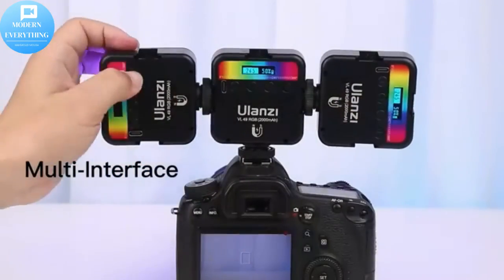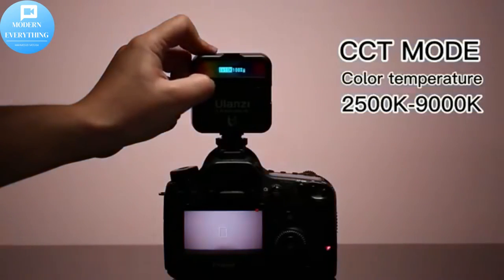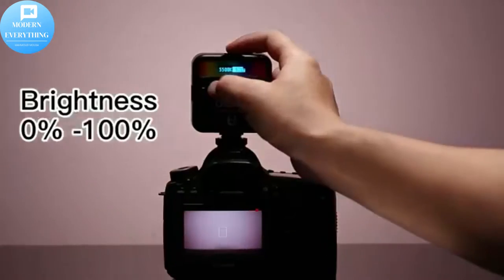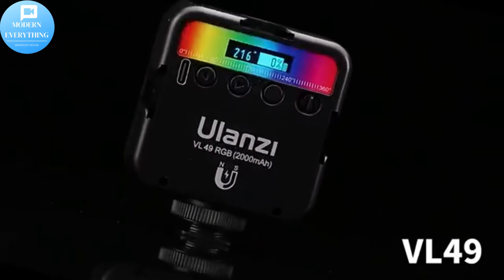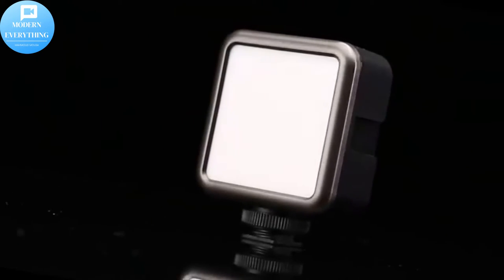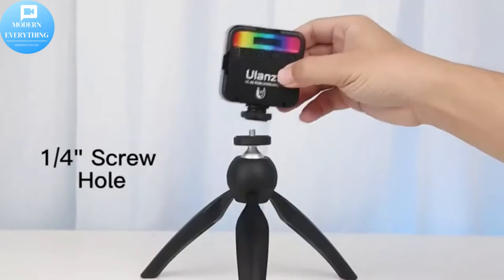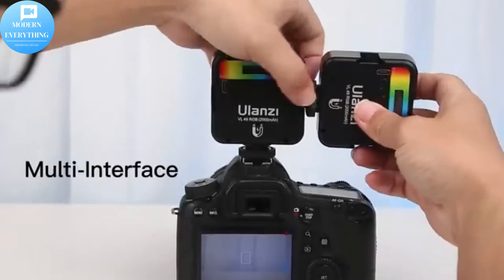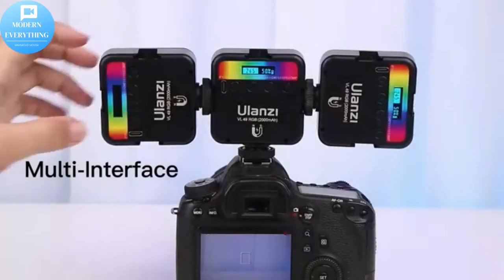ULANZI VL49 RGB LED Light, Mini RGB Color Camera, Camcorder Light, Pocket Size